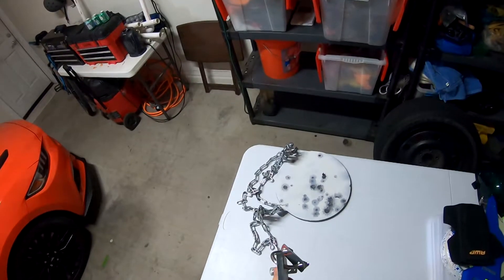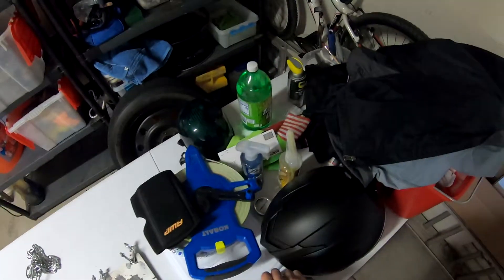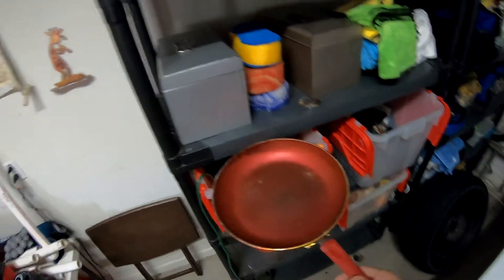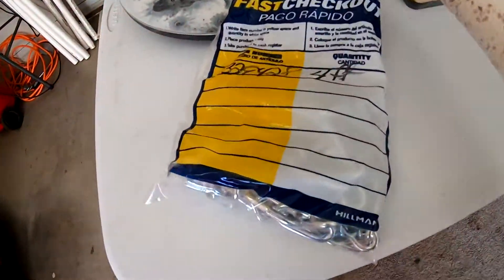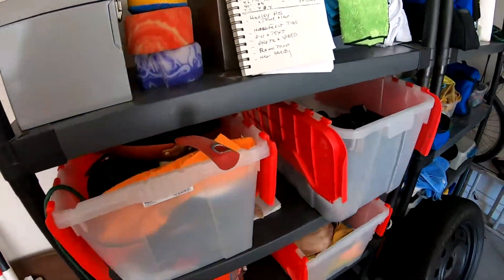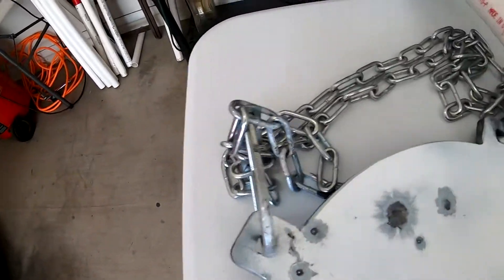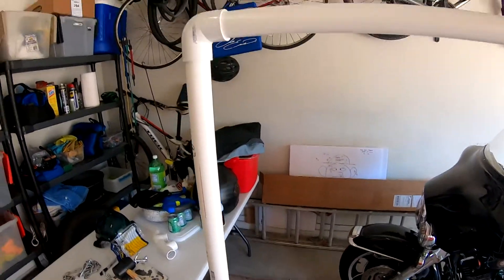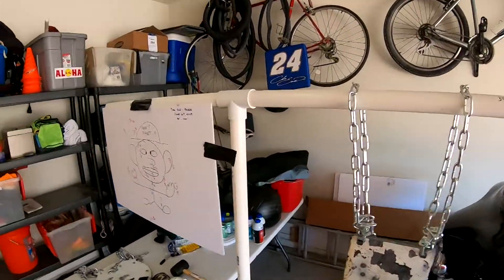HOW TO BUILD A PVC SHOOTING STAND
bUILDING A PVC SHOOTING STAND